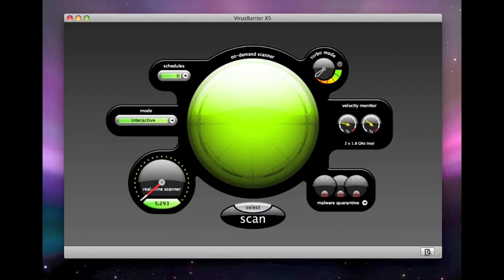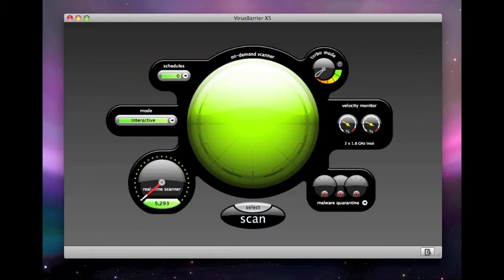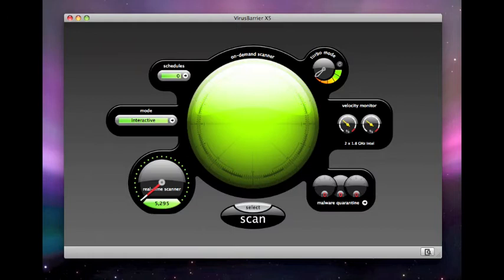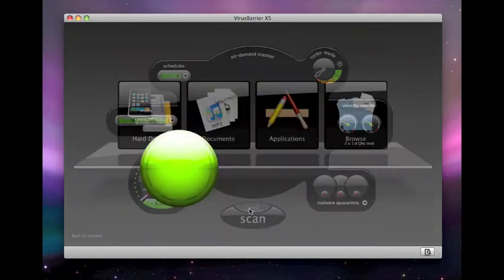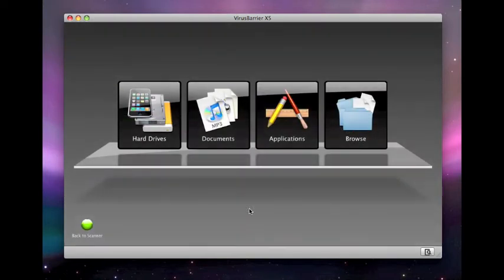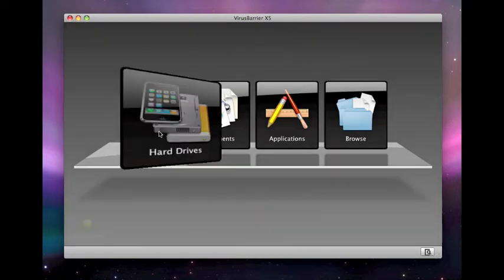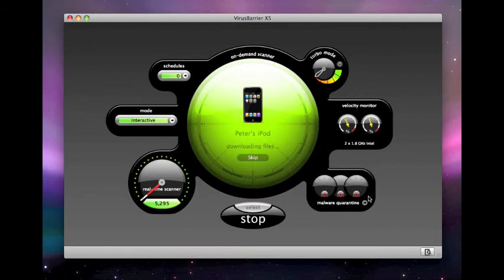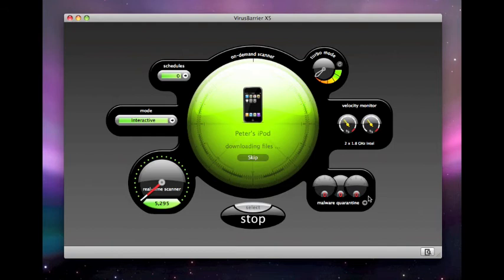Intego VirusBarrier X5 10.5.3:First Antivirus to scan iPhone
Intego VirusBarrier X5 10.5.3
Scans the Apple iPhone and iPod touch for Malware

Not only Macs are at risk from malware; now that users can install applications on the iPhone and iPod touch, these devices are open to attack as well. Intego, the Macintosh security specialist, today announced the release of VirusBarrier X5 10.5.3, an update to its acclaimed antivirus software that Macworld calls "the gold standard". This new version adds the ability to scan the iPhone and iPod touch for malware. VirusBarrier X5 is the only antivirus software that can eradicate malware from the iPhone and iPod touch.

Now that Apple has made it possible for users to add applications to the iPhone and iPod touch, there is a risk of installing applications that can harm these devices, or take control of them. And users "jailbreaking" (unlocking) an iPhone or iPod touch can install even more applications, increasing this risk. There are a number of security vulnerabilities that make these devices susceptible to attack; exploits for these vulnerabilities can be found easily, and future exploits are certain to be discovered.

VirusBarrier X5 now offers the ability to scan files and applications on the iPhone and iPod touch in search of malware or files that indicate that exploits have compromised the devices. Users connect an iPhone or iPod touch to their Mac, then choose the device and scan it with VirusBarrier X5.

When scanning an iPhone or iPod touch, VirusBarrier X5 copies all the files contained on the device to the user's startup volume in order to verify their security. If any malware or infected files are found, VirusBarrier X5 alerts the user and offers to repair or delete the infected files.

"With the release of the iPhone 2.0 software, and the ability to add applications, users are facing new vectors of attack," said Laurent Marteau, Intego's CEO. "It is essential that we not only protect Mac users from malware, but also protect their iPhone and iPod touch at the same time."

VirusBarrier X5 10.5.3 is available now. This version is a free upgrade for all users of VirusBarrier X5, and is available for download via NetUpdate, Intego's automatic update tool.